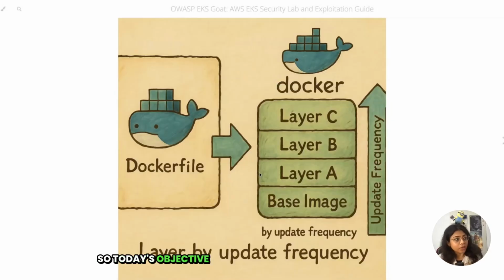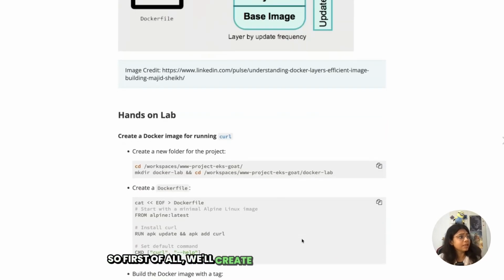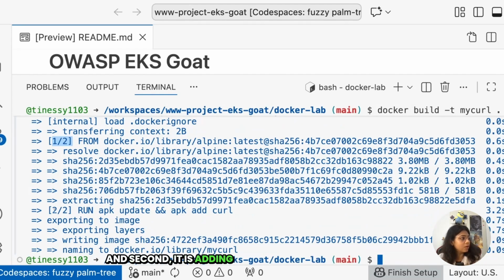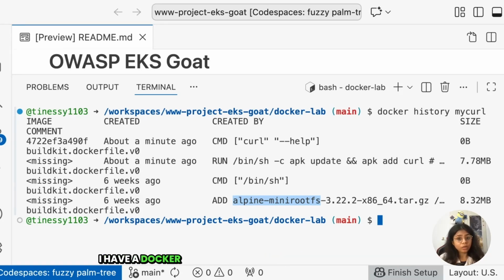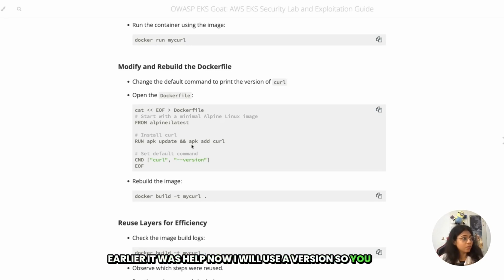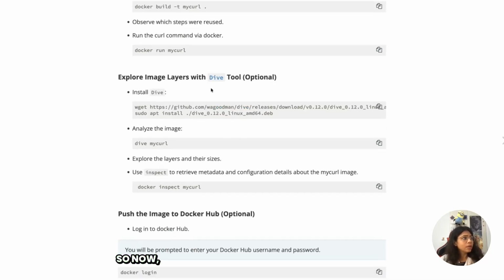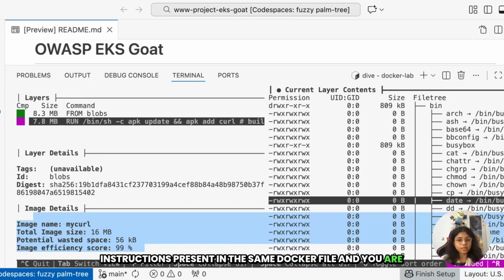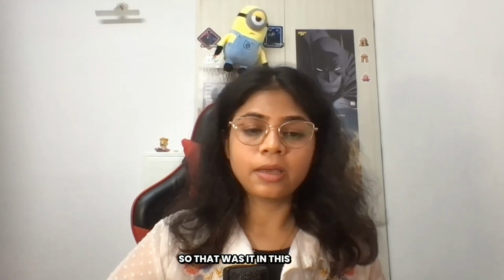CH-3.1.3 – Understanding Docker Images and Layers | AWS EKS Security Masterclass with OWASP EKS Goat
Docker images are built in layers, like a layered sandwich. Each instruction in a Dockerfile creates a new layer. These layers are cached and reusable, which makes builds faster and saves disk space and bandwidth.

In this video you will:
- Understand what a Docker image is and why images are built in layers
- Learn how Dockerfile instructions map to image layers
- Build a simple image (Alpine + curl) using docker build -t
- List images with docker images and validate the build
- Inspect image layers using docker history
- Modify a Dockerfile and observe layer caching during rebuilds
- Run the image to confirm behavior changes (curl --help vs curl --version)
- Inspect layers visually using the open-source dive tool
- (Optional) Tag and push an image to Docker Hub

This chapter is part of the AWS EKS Security Masterclass on PeachyCloudSecurity YouTube by TheShuklaDuo (Anjali & Divyanshu).